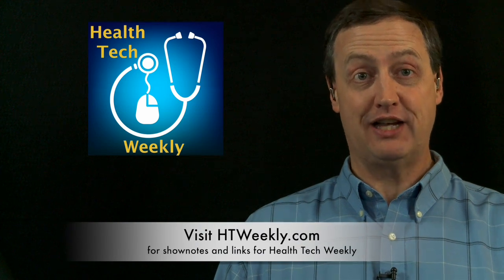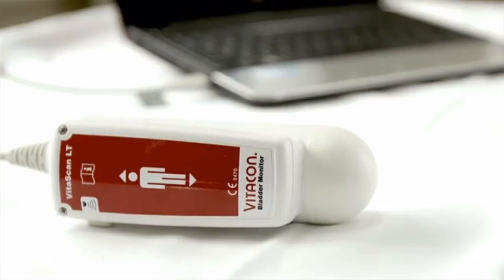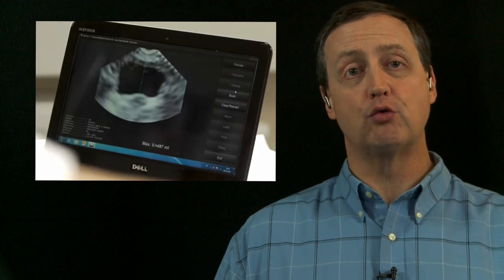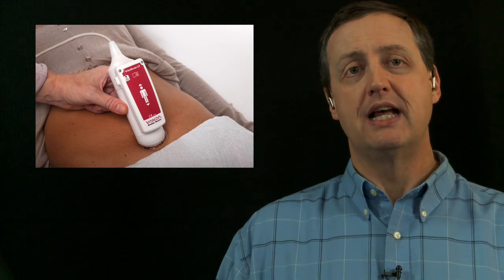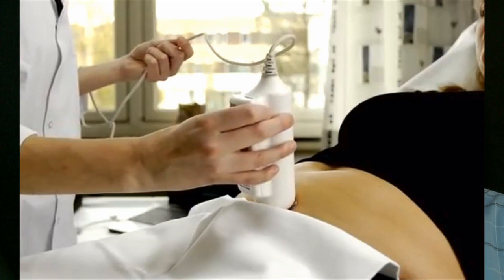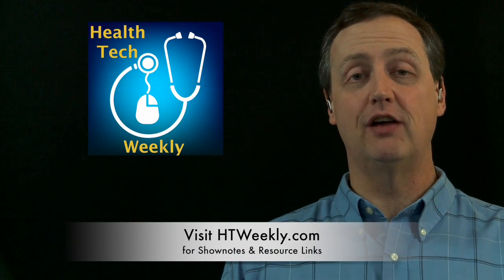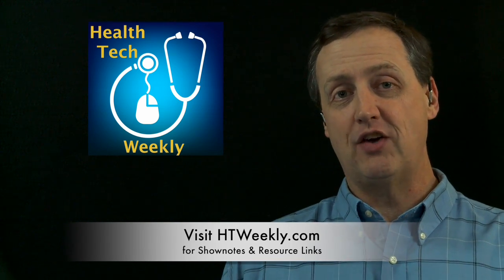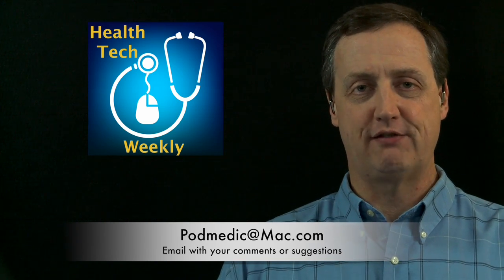Portable Bladder Scanner a Game Changer?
In this episode of Health Tech Weekly, I wanted to look at a new USB Bladder Scanner that recently received FDA approval. Ewwwww, really a bladder scanner? Yeah, a bladder scanner. I know it seems kind of gross but the part I wanted to pay attention to is the USB part of it. Find more Health Tech Weekly episodes at HTWeekly.com.